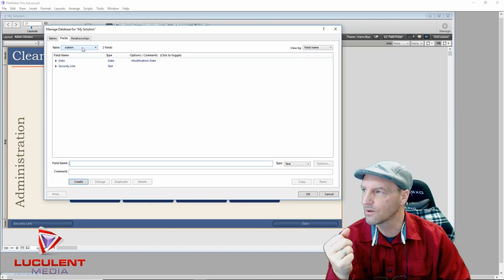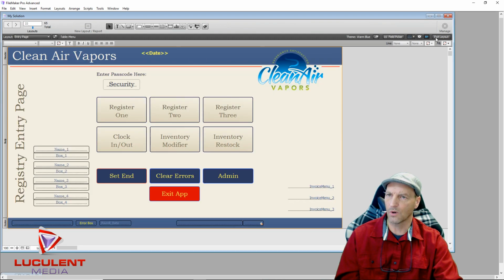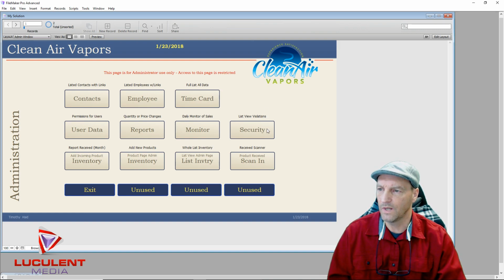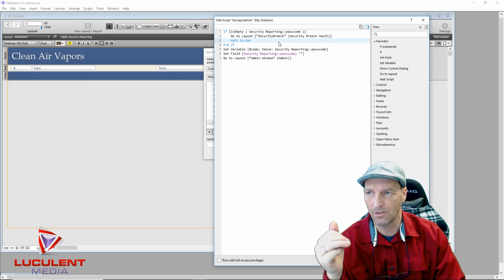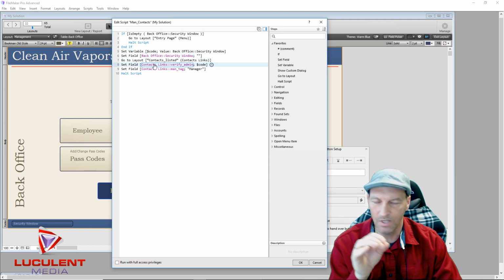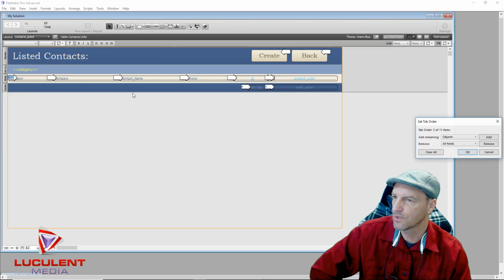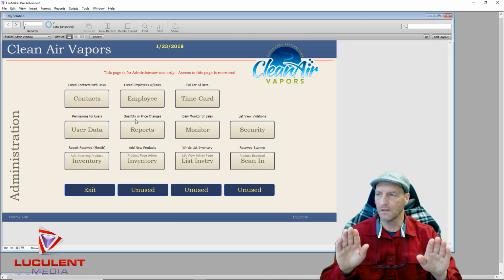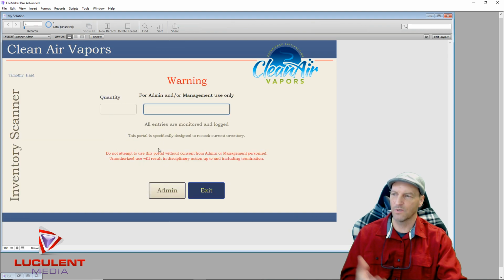Filemaker Pro Advanced 14: "Security Reporting" Episode 17 Fina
If you are writing a script and find yourself repeating the script over and over again - this trick just may solve your issue once and for all!  Autonomous Triggers will activate a script for you and make your life so much easier.  I know... I know... but this little secret just might save you from writing a mile long script.  Plus!  Let's talk turkey on Contacts and Employee record keeping!